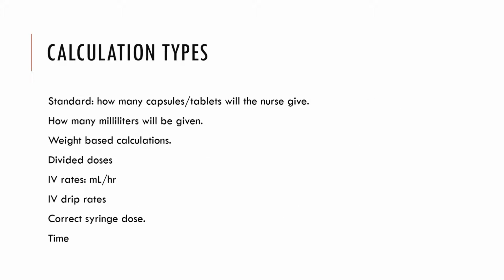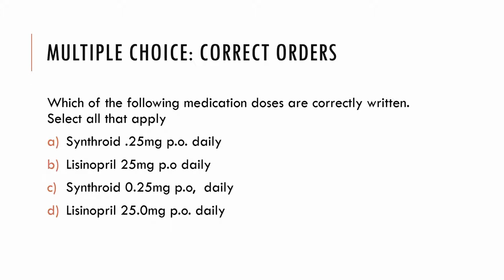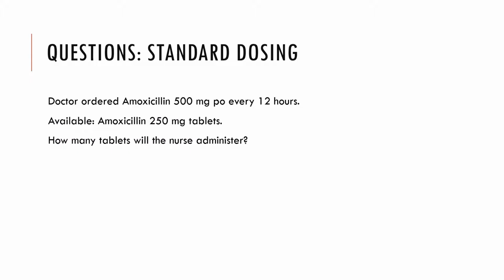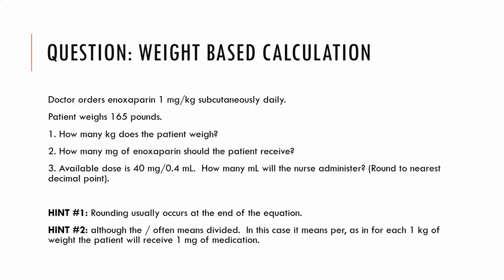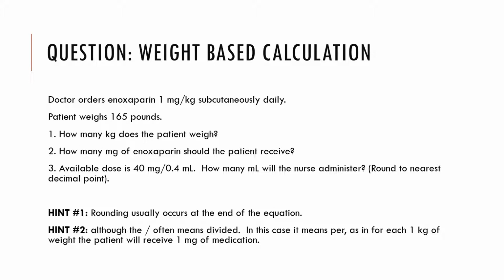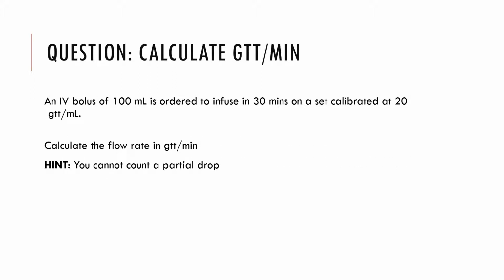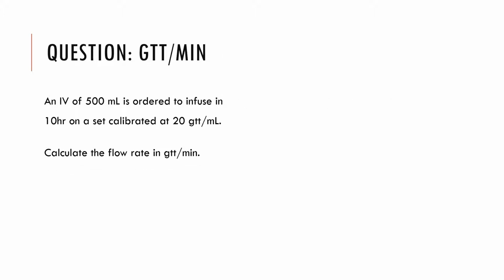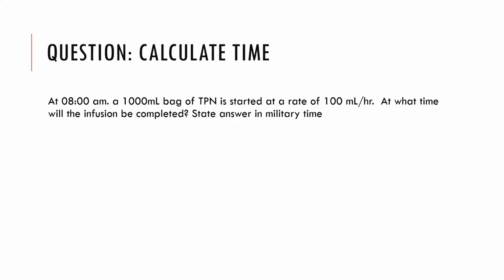Medication calculation review